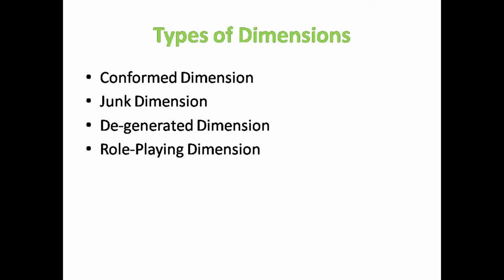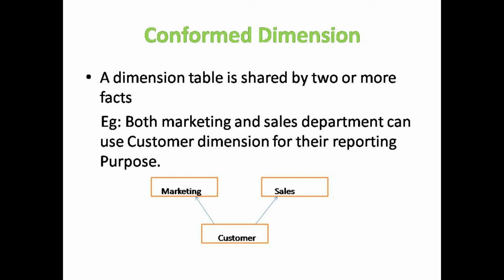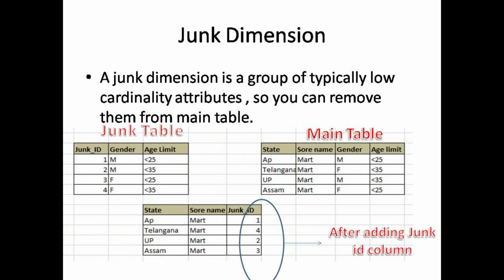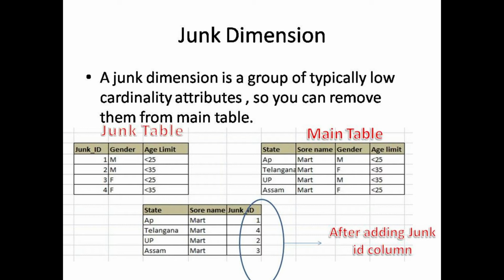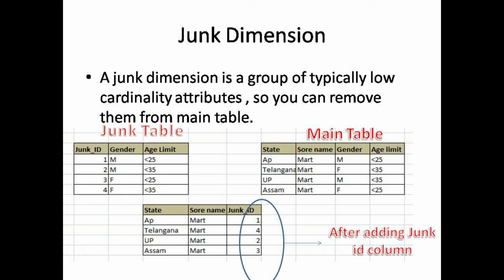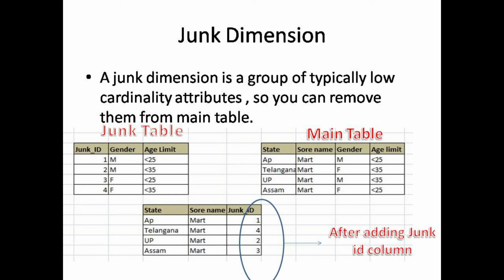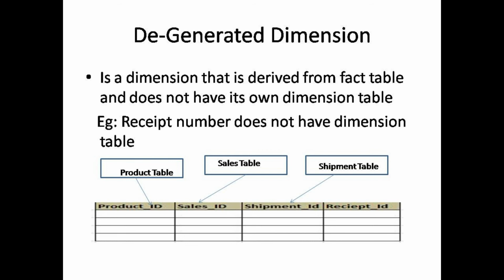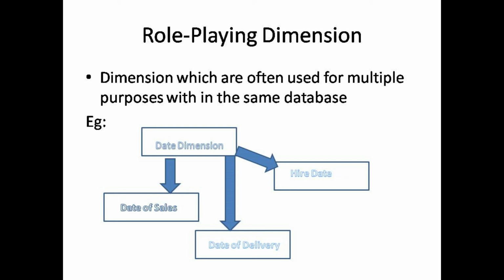Types of dimensions (Data warehousing Concept Part-5)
Here i have explained about types of dimensions.Confirmed dimension,junk dimension,De-generated Dimension and role-playing Dimension.
Please watch previous videos for better understanding